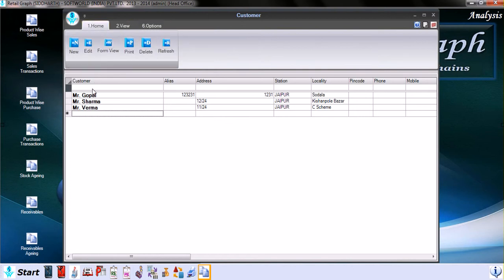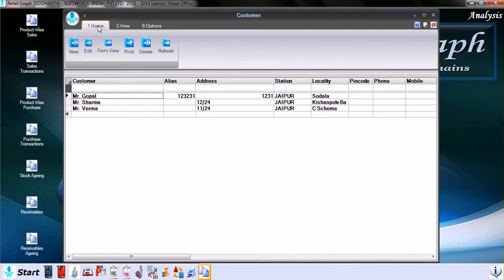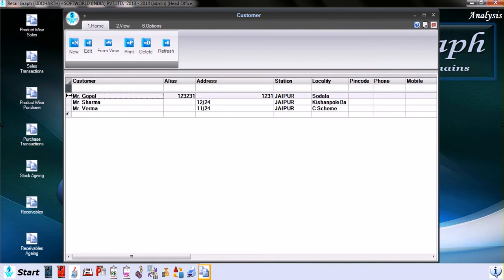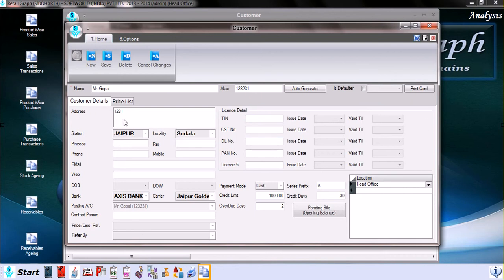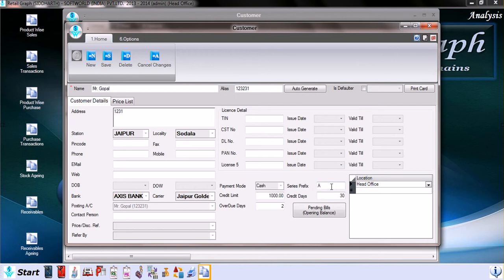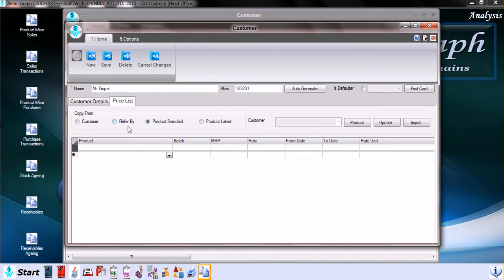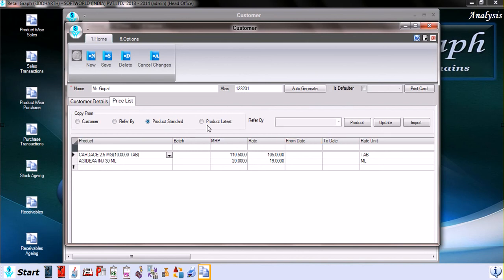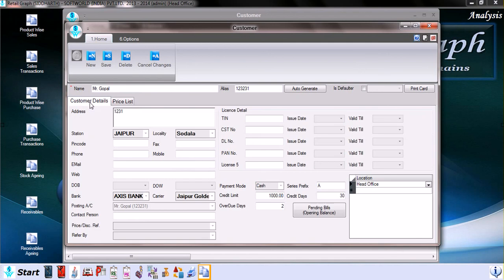Customer Master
Create the Customer Master in the software. Add details about your customer. Can be used in future.